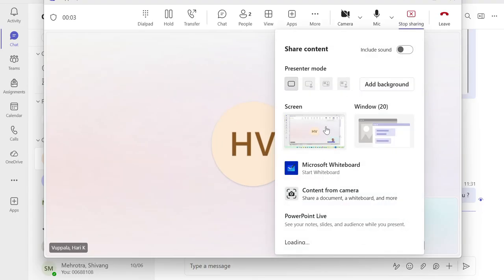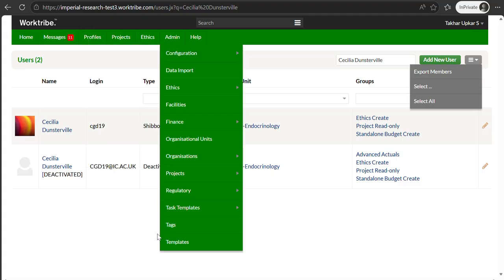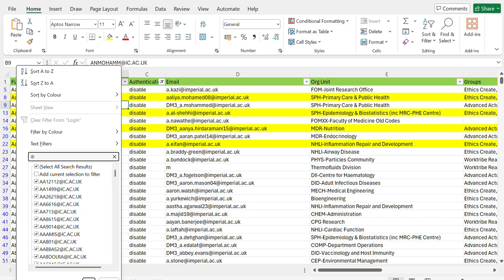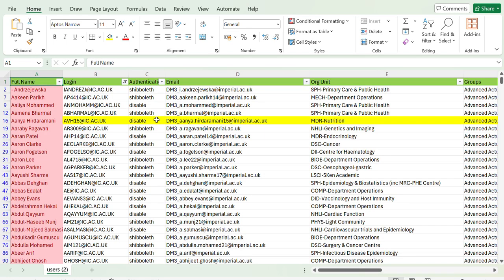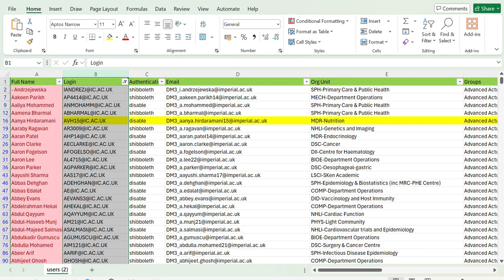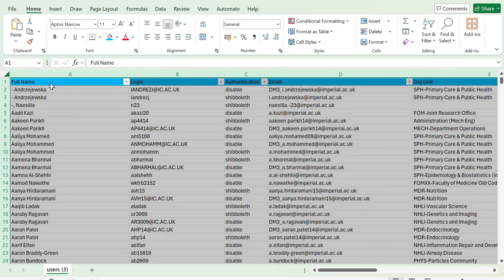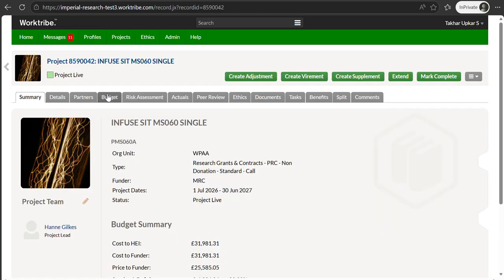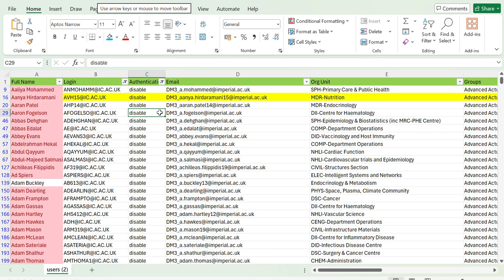61 1 Worktribe Report to reconcile Fusion users archived in DEV6